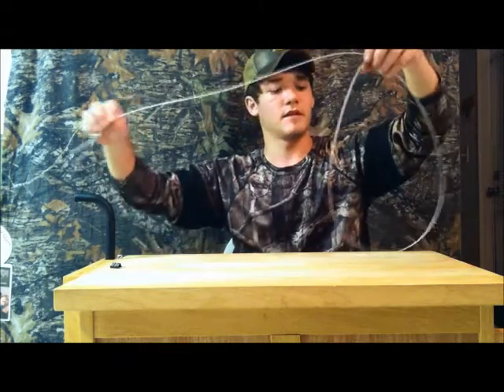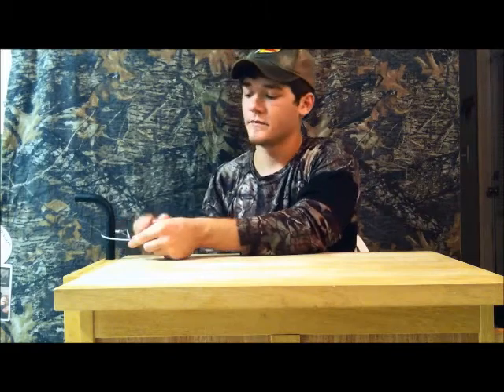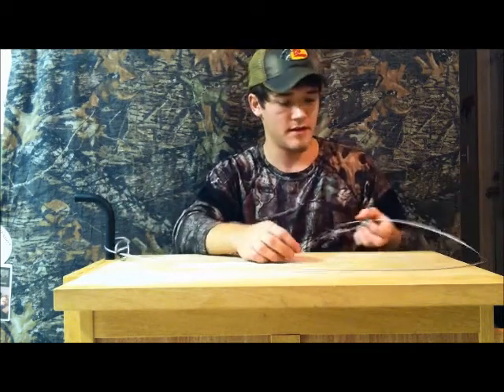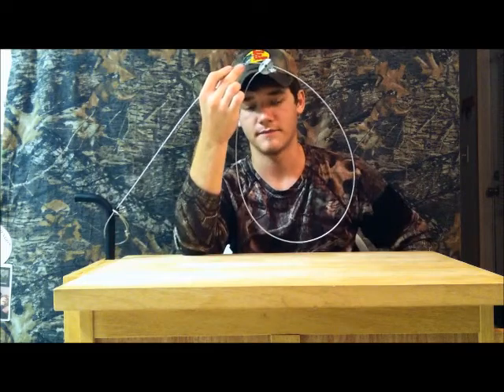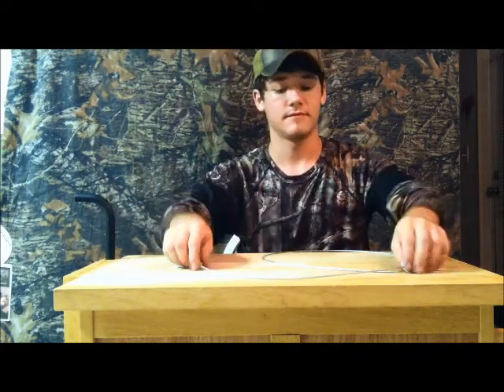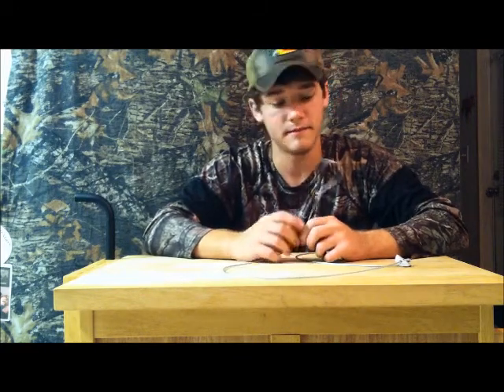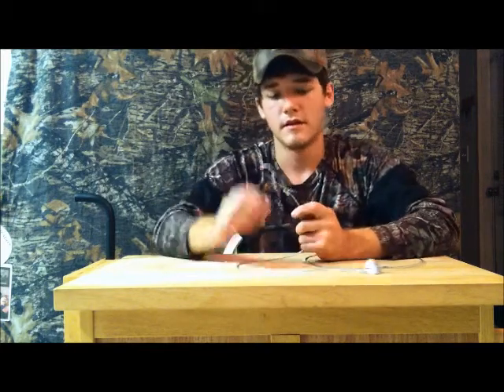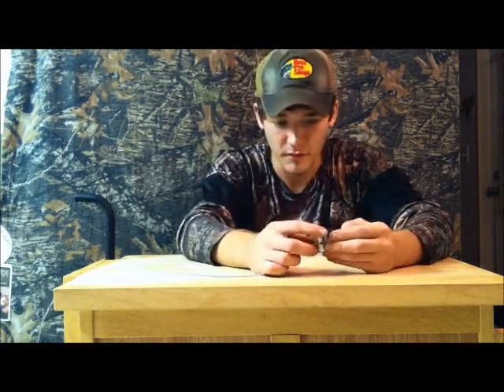DIY Snare Trap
This is a cheap and easy way to make your own snare trap!